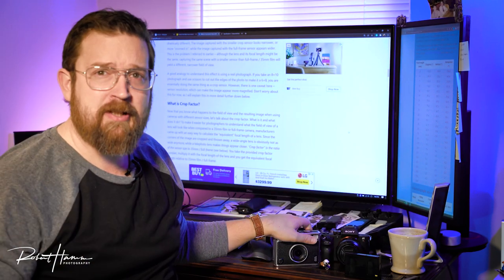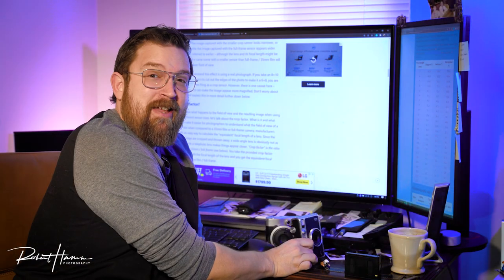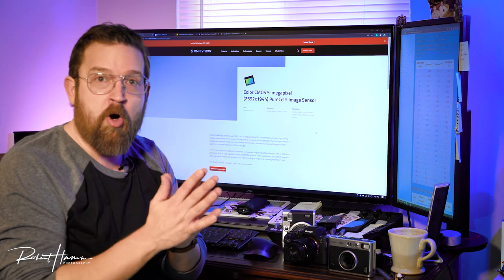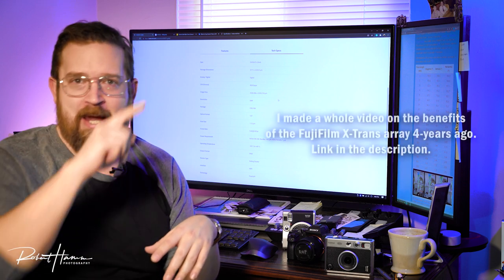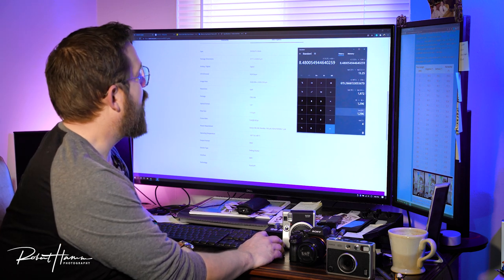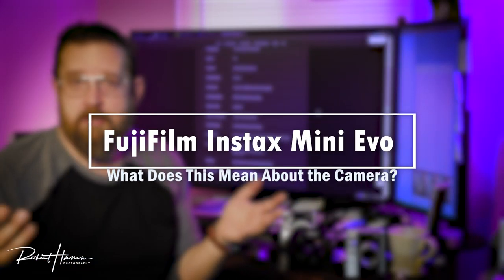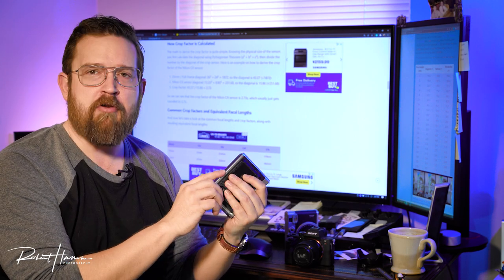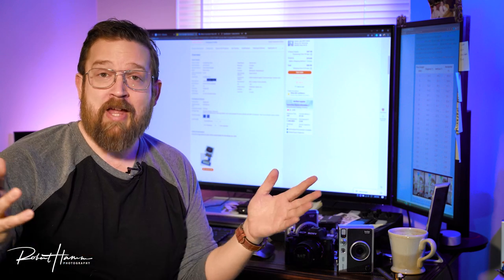Fujifilm Instax Mini Evo: Is the Lens really f2 at 28mm? What sensor is used?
My Favorite INSTAX film CAMERAS (I own and use every one of these):

#1 MiNT RF70 My Favorite Instax WIDE Camera- Fully manual with optional ND filters. f5.6-22, shutter 30 seconds to 1/500. I love it

#2 MiNT TL70 My Favorite Instax Mini Camera. Aperture priority f5.6-22. Beautiful twin lens reflex design

#3 BRAND NEW Fujifilm Instax Mini EVO DIGITAL HYBRID camera.

#4 Fujifilm Neo Classic Mini 90. Uses Mini film. Great compact auto camera in black or brown. Consistent excellent images

#6 Fujifilm Instax SQ6. Available in many colors. Shoots Instax SQUARE. Great automatic camera with many functions. Similar design to the excellent Mini 90.

My Favorite POLAROID film CAMERAS (I own and use every one of these):

#1 Mint-Camera Polaroid SX70, SLR670s complete cameras

#2 OneStep Now+. Uses I-TYPE FILM. Available in many colors

#3 The Tiny Polaroid Go. Uses Go film. It's half-size fun

#4 OneStep2 great automatic option. Uses I-TYPE FILM. Just point and shoot

POLAROID FILM:
Best Polaroid film prices (I-type/sx70/600) on Amazon
Polaroid I-TYPE 5 pack bundle (40 exposures total)
Polaroid I-TYPE Single Pack (8 exposures total)
Polaroid I-Type Black Frame (8 exposures total)
Polaroid I-Type Value Pack B&W and color (24 images total)
Polaroid Go Film

FUJIFILM INSTAX SQUARE FILM:
Instax SQUARE 20 sheet pack with a white frame
Instax SQUARE 10 sheet pack with a black frame

FUJIFILM INSTAX WIDE FILM:
Instax WIDE Film 2 Pack (40 exposures)
Instax WIDE Film 3 Pack with photo framers (60 Exposures)

Table of contents:
00:00 Intro/Disclaimer/Support info
01:18 Conversation Outline
03:09 How small is a 1/5" sensor?
03:53 The Sensor Search Begins
04:46 Just one more tangent...
07:55 How to determine Crop Factor
11:58 The Instax Evo Crop factor is...
12:55 What Does this Mean for the Evo?
14:50 Gen 2 Improvements?
16:43 Wrap Up